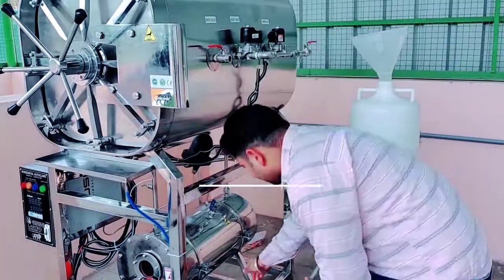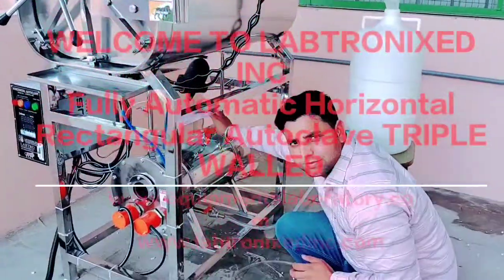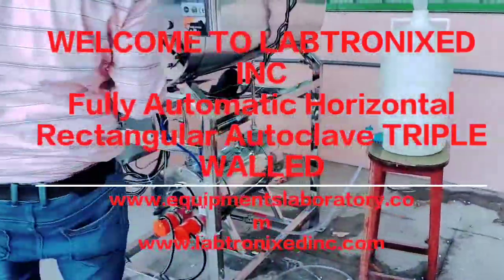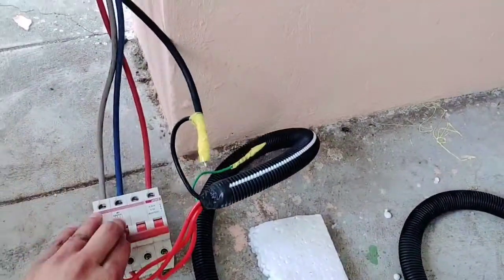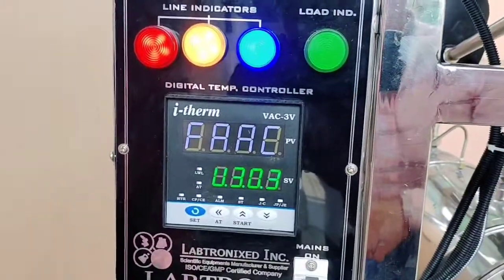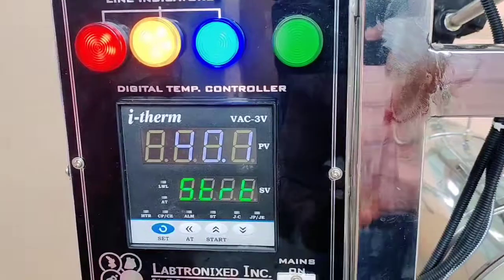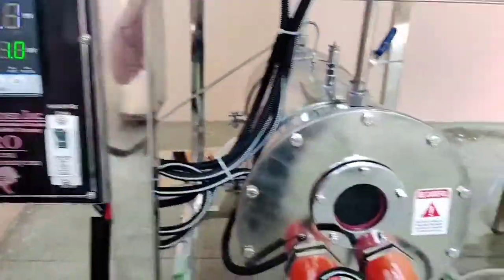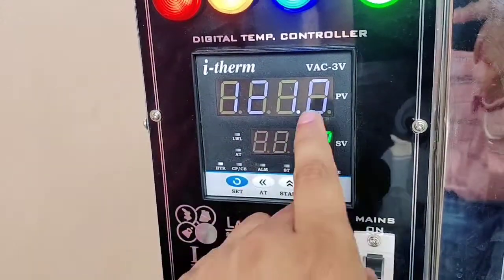Horizontal Autoclave Sterilizer Machine Operation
Triple walled Horizontal Autoclave Sterilizer Machine Operation

Rectangular & Cylindrical horizontal type autoclaves

We supplied this horizontal autoclave triple walled in Icar sugarcane breeding institute Coimbatore Tami Nadu.
Labtronixed Inc brings to you a comprehensive range of horizontal Rectangular autoclaves. These horizontal autoclaves are front loading in design, We designed in cylindrical or rectangular shapes small and big size with both are size. These high pressure Horizontal autoclaves play important role in sterilization procedures required in hospitals, pharmaceutical companies, biotech industries, pharmaceutical industries, hospitals, research centers and food and beverage industries, biopharma and microbiology laboratories etc.

our distributor available at great price in Noida, Faridabad, delhi,  India, Asia, kenya, kuwait, Bhutan, Germany, Africa and Middle East countries.

Company Name
Band Name:- LABTRO advance technology GMI Design Machines